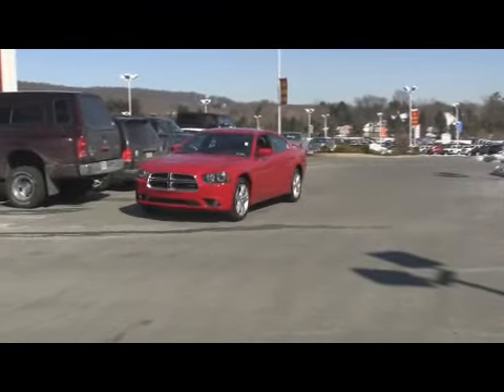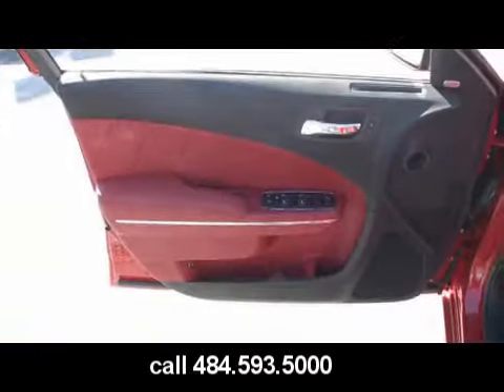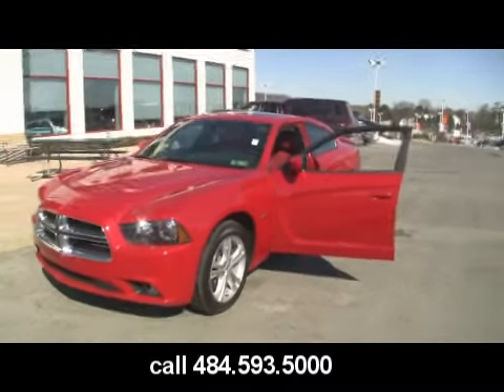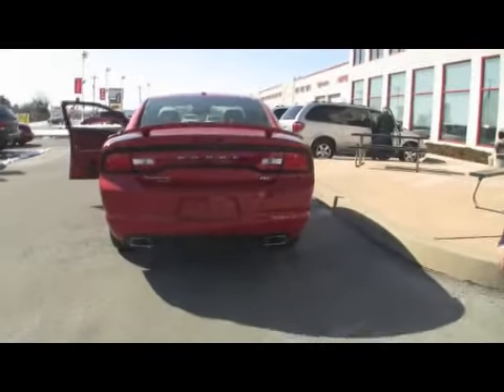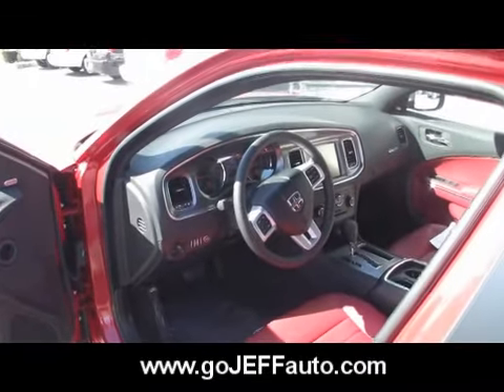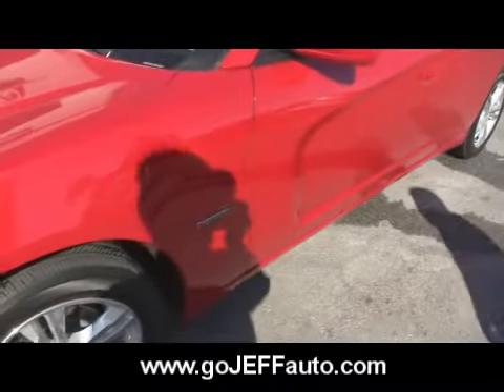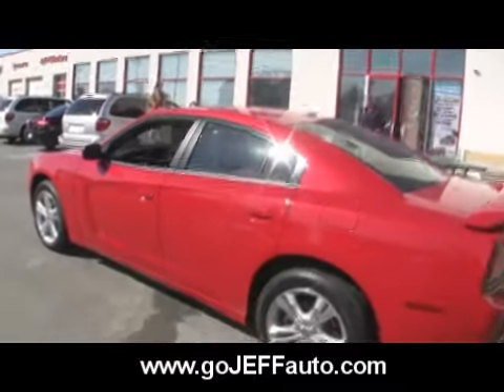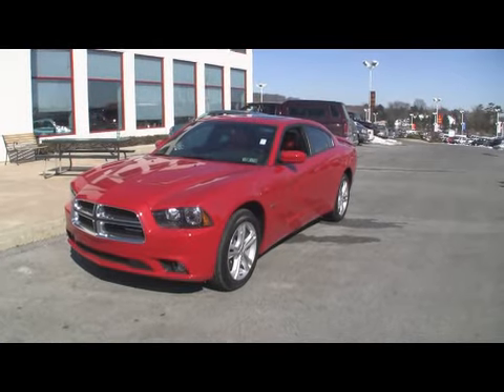2011 Dodge Charger Norristown PA Dealer Jeff D'Ambrosio Auto Group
Best Price and Selection on Dodge Charger. Come find out why we were voted "Best of Chester County"!